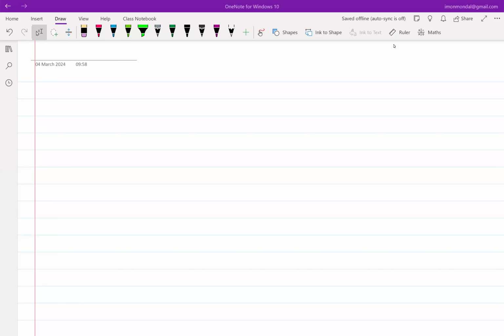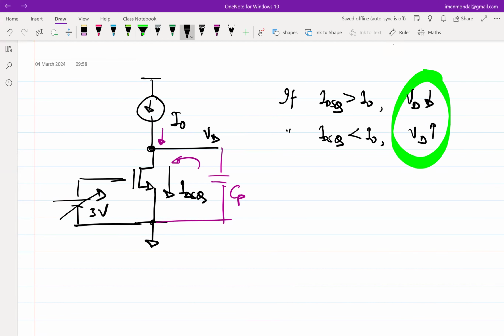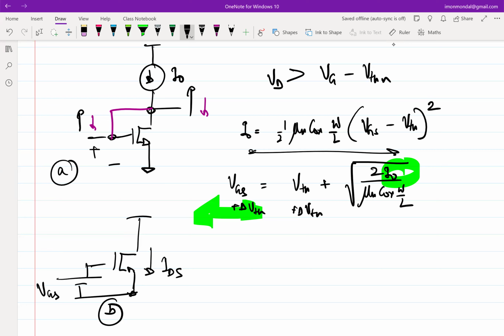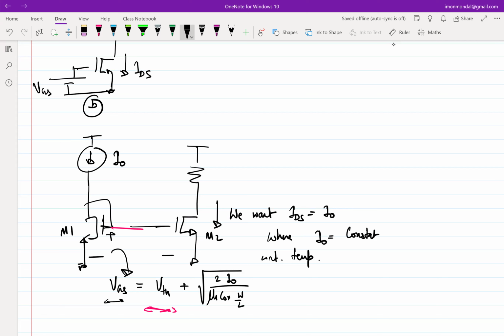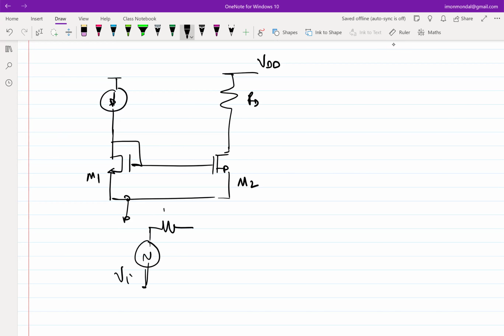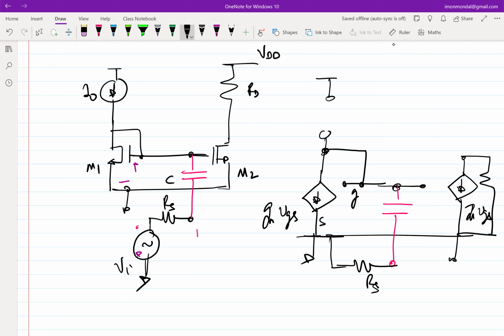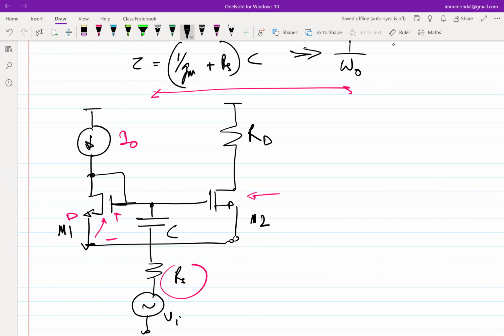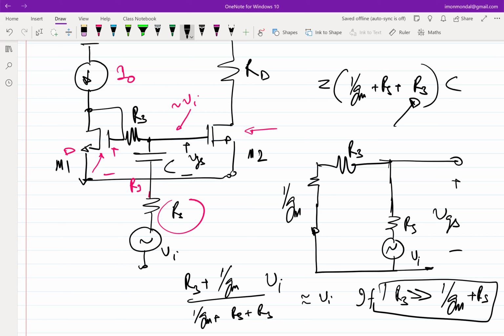Lecture 22: Constant current source biasing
In this lecture we delve into one of the ways of biasing a transistor using constant current source. A diode-connected topology naturally emerges out of the arguments.